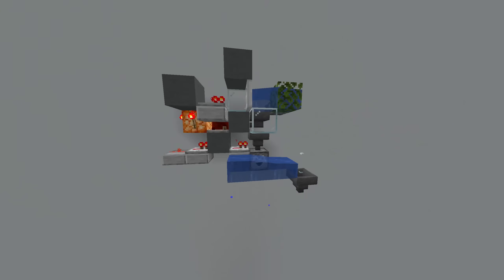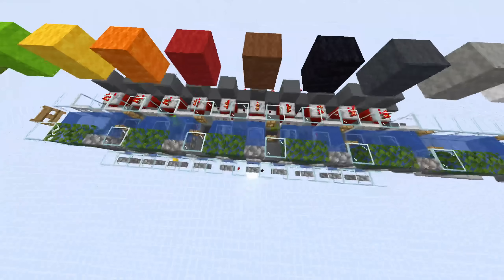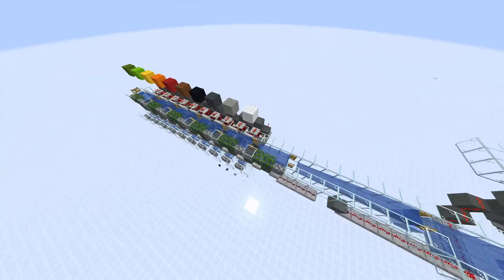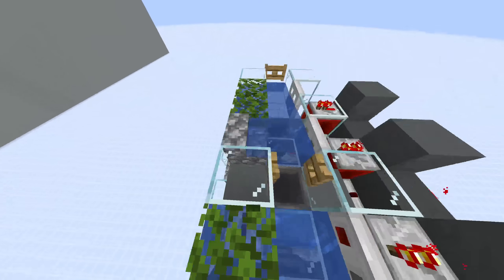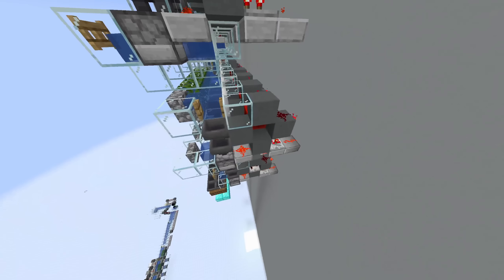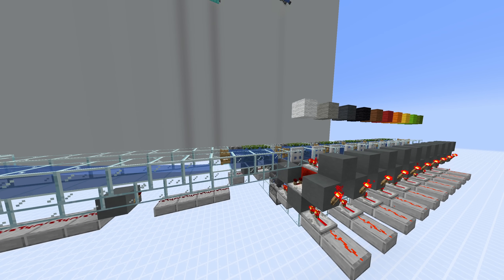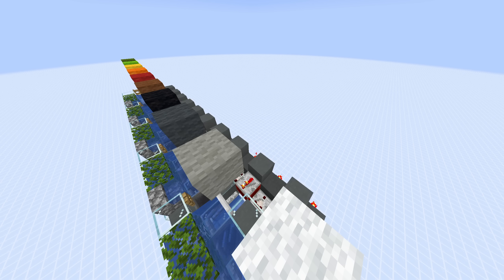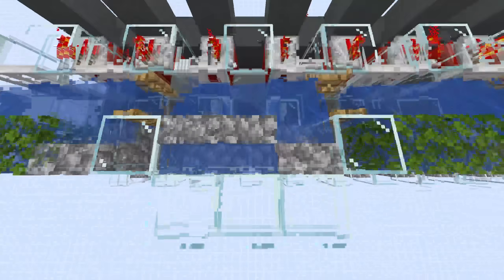Too Fast Item Sorting | Minecraft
One of the main issues with more advanced storages is how to deal with someone dumping huge amounts of items into them in a way that is fast and not laggy. The solution is shockingly simply we just skip the stage where the items get picked up and then ejected again and simply move the entire item entity stack where we need it. To achieve that we take an item out of the item entity stack that tells us what it is made off. Separating the item entities allows us to always have just one item type in each entity. Be aware this is a more advanced technology than you likely dont need it unless you want to sort massive amounts of items that are not in boxes.

The design I show was invented by: Christone / glidingmonkey
My contribution to it was minimal and it is very refreshing to not have to invent something myself for once.